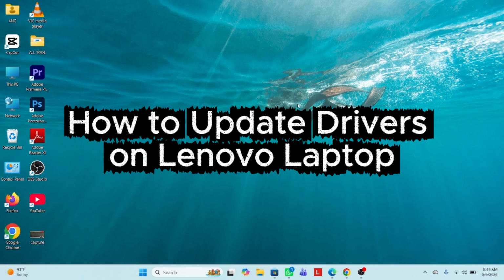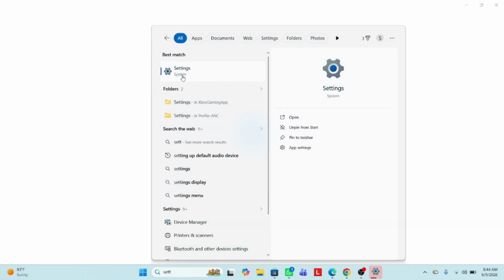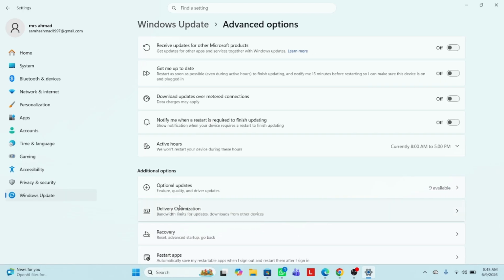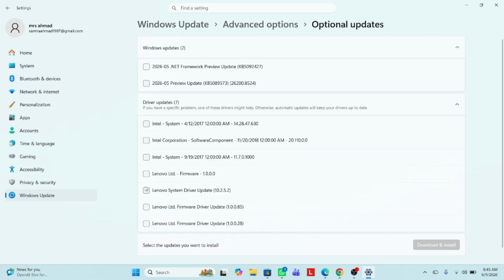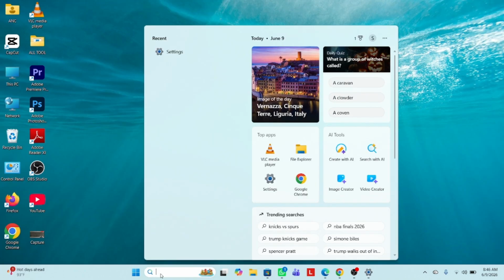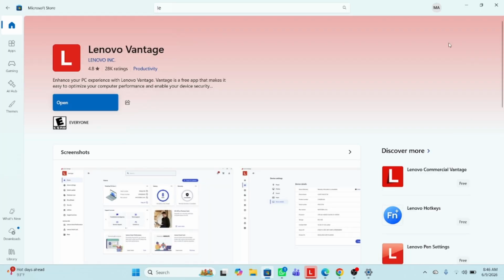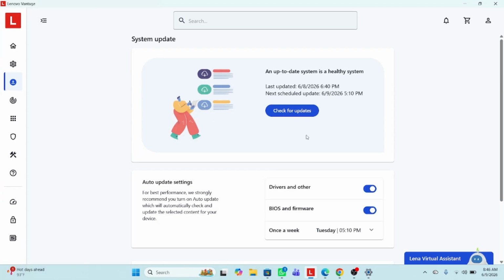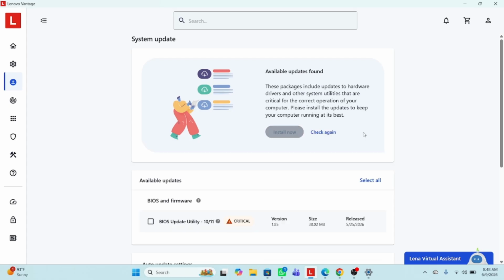How to Update Drivers on Lenovo Laptop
Learn how to update drivers on your Lenovo laptop quickly and easily. In this step-by-step tutorial, I'll show you how to check for driver updates using Windows Update and the Lenovo Vantage app. Keeping your drivers up to date can improve performance, fix hardware issues, enhance security, and ensure your Lenovo laptop runs smoothly.

Whether you're using Windows 11 or Windows 10, this guide will help you install the latest Lenovo drivers in just a few minutes.